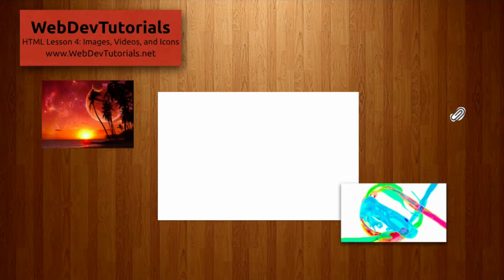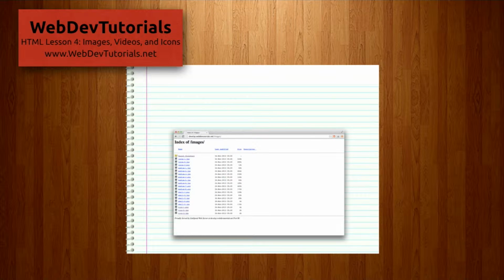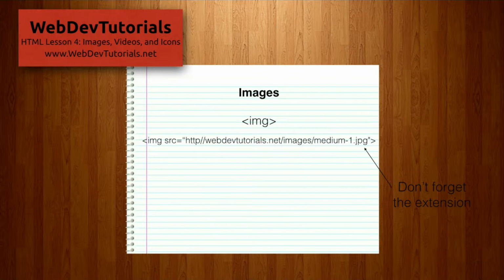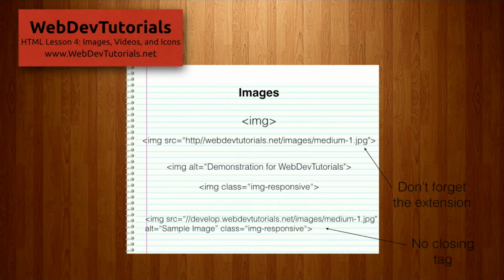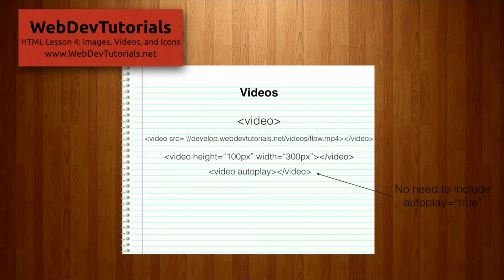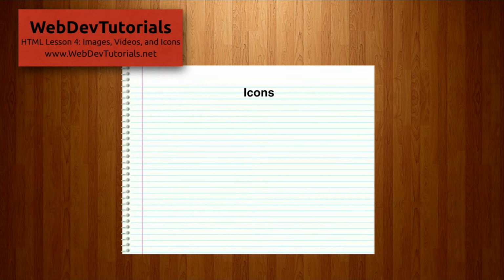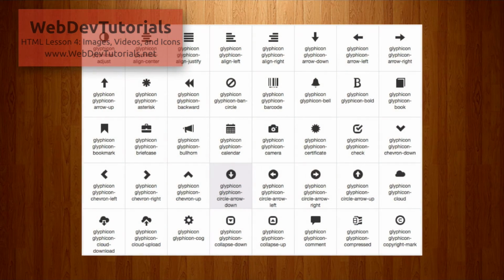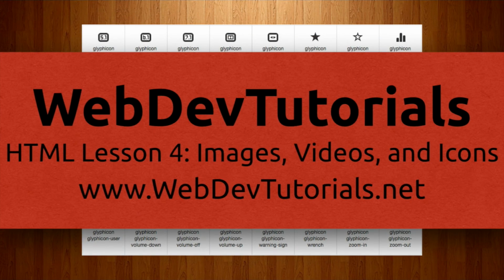WebDevTutorials - HTML Lesson 4: Images, Videos, & Icons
Learn how to add media to your website in this tutorial. for resources relating to this topic.